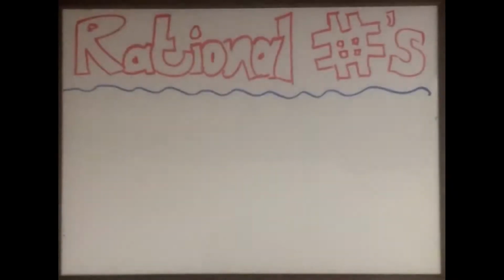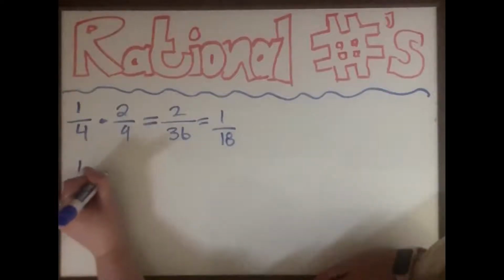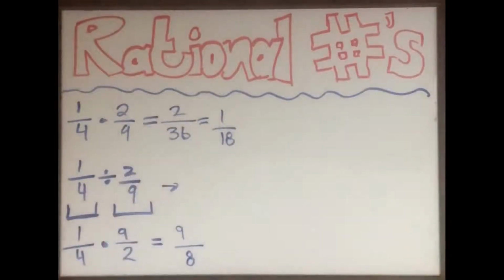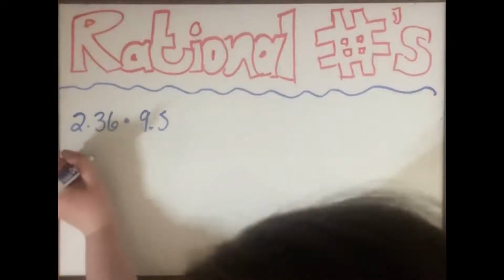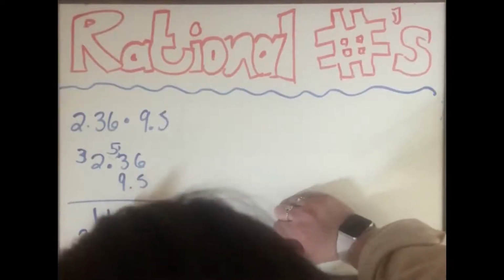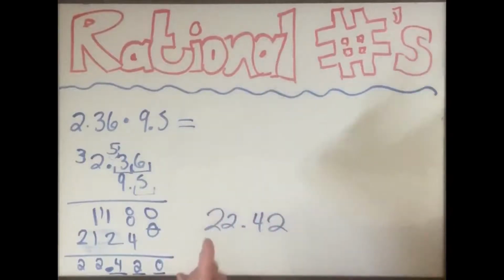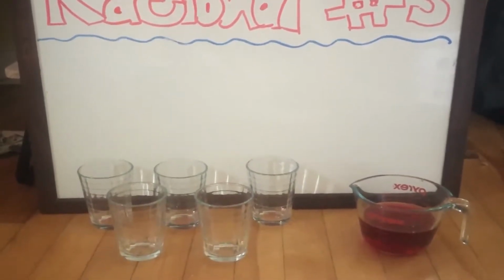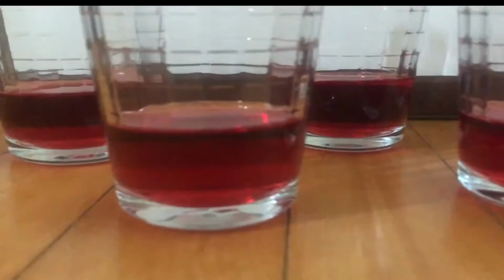Rational Numbers Multiply and Divide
Multiplication and Division of integers and rational numbers: We will be able to apply and extend previous understandings of multiplication and division and of fractions to multiply and divide rational numbers.